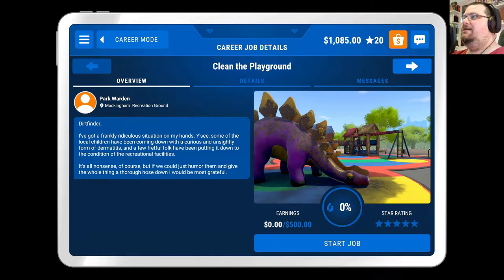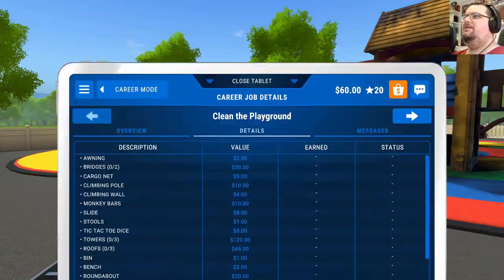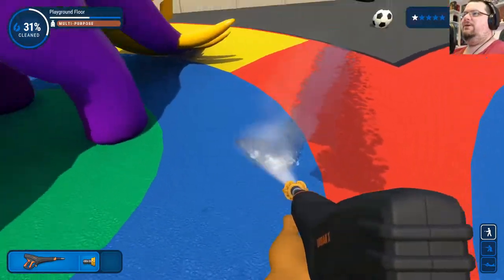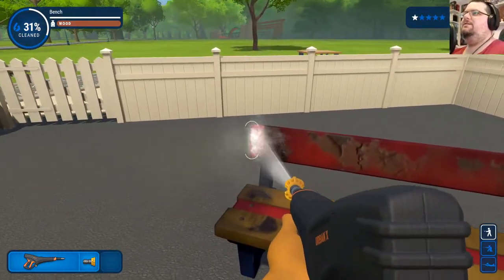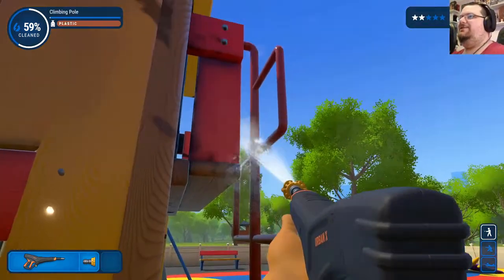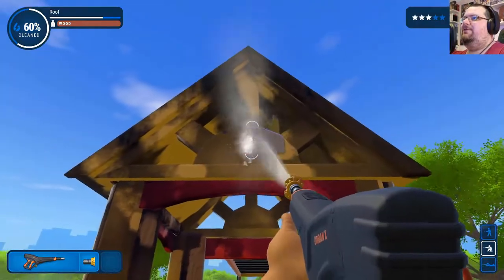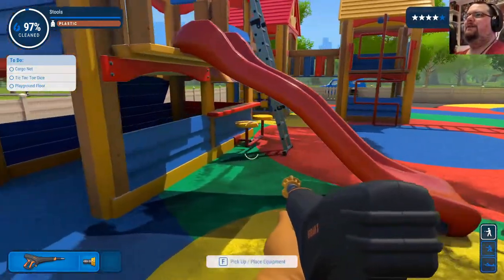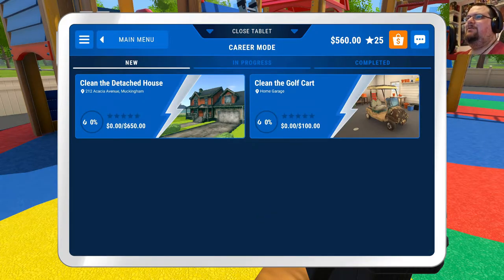PowerWash Simulator - Sprained ankle, the holoCouncil and weird dreams | Simmin' and Chillin'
Simmin' and Chillin' is an occasional series where I pootle around in a sim of choice with no real goal in mind, and chat about what's been on my mind lately. This time around we play some more PowerWash simulator while I complain about my sprained ankle and how it's messed up my plans, enthuse about the new generation of Hololive English, and share some strange recurring dreams I've had over the years.